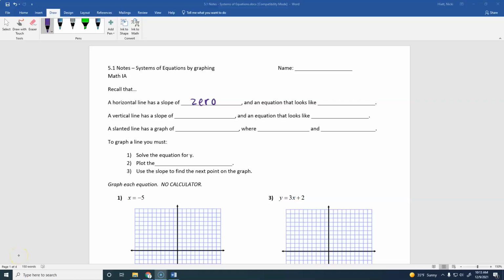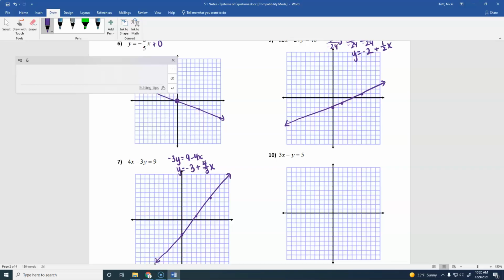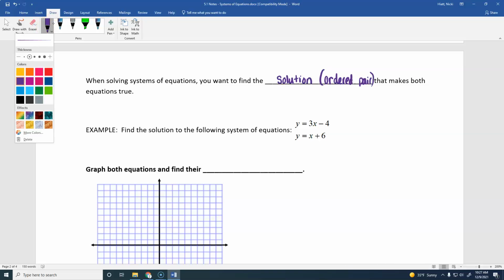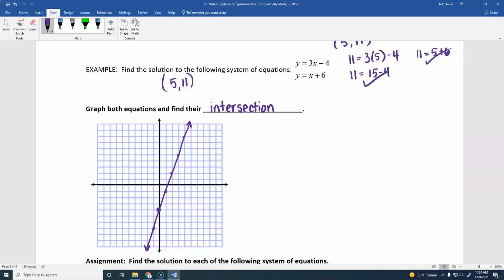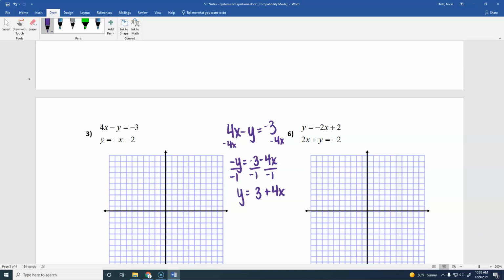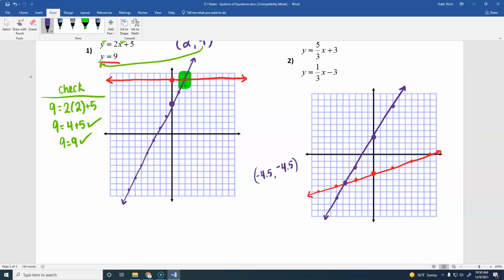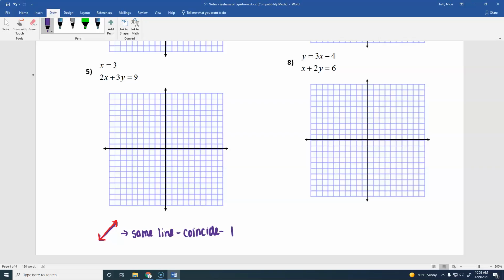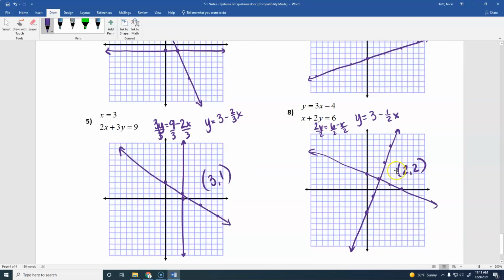Foundations: Notes 12/9